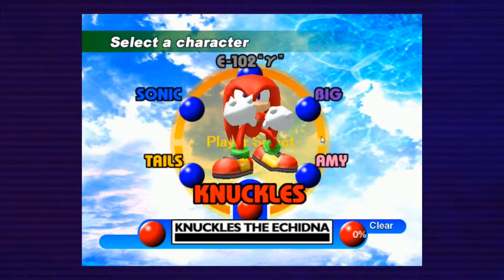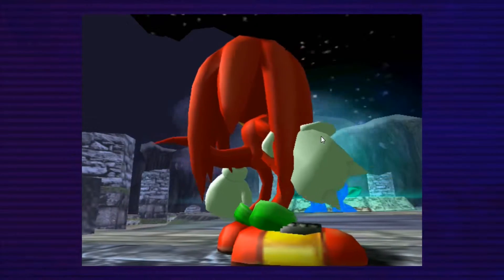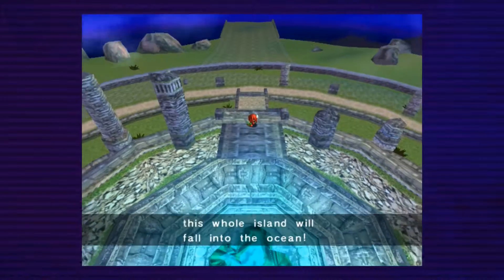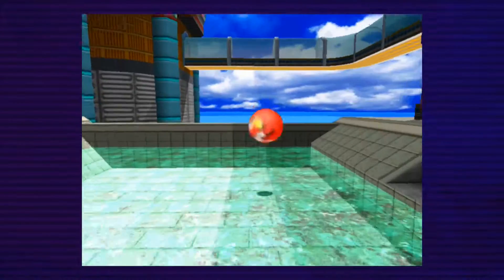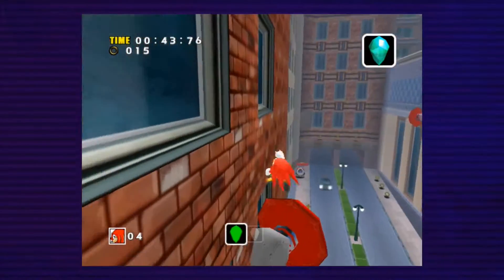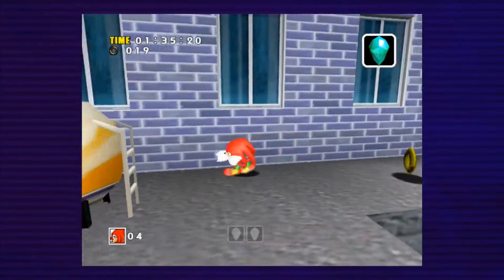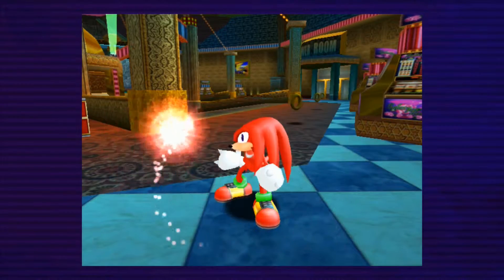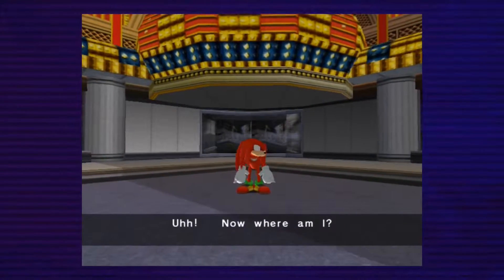Let's Play | Sonic Adventure DX | Part 11: Knuckles, living metal detector extraordinaire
Guy must be going crazy when he's sitting right next to the damn thing

Sonic the hedgehog, all associated characters and products are copyright SEGA and Sonic Team, this video was made to entertain